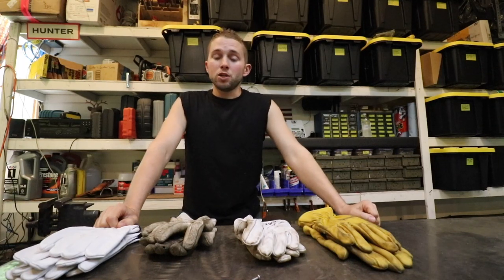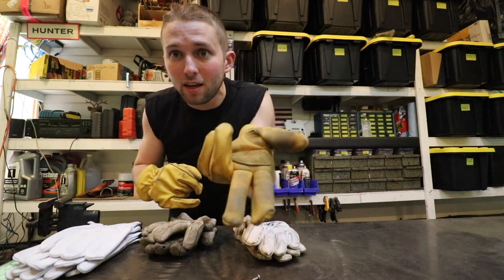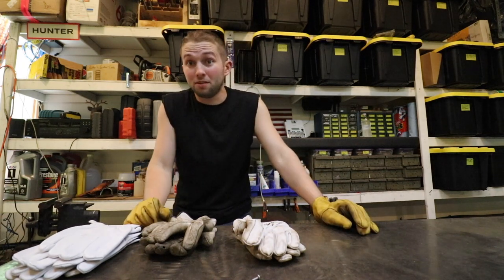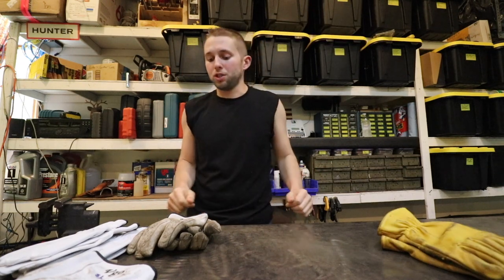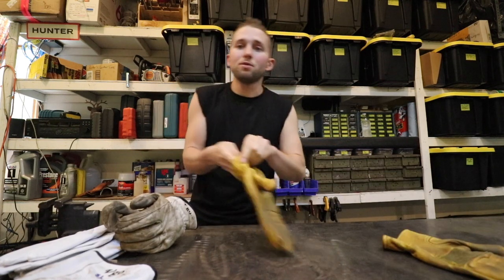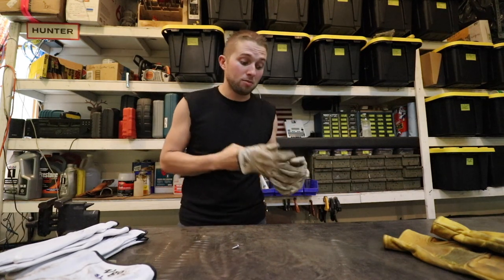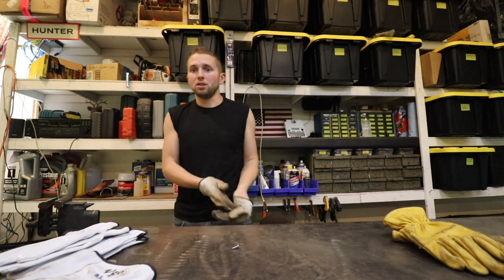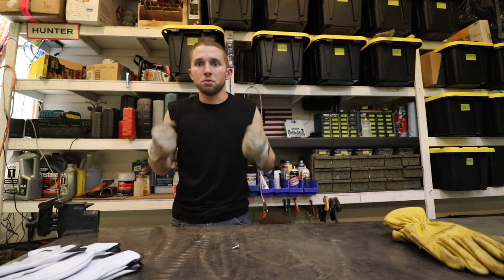Best Leather Work Gloves (Not Sponsored)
Tired of leather gloves lasting less than a month? After 10 years in the construction and landscaping industry, I have found the longest lasting, toughest leather glove on the market. Each pair lasts me about 6 Months!

Link to goatskin Gloves